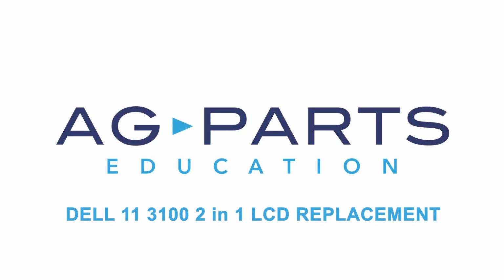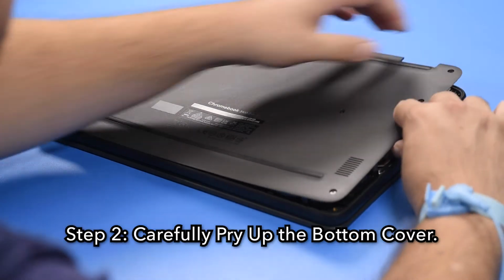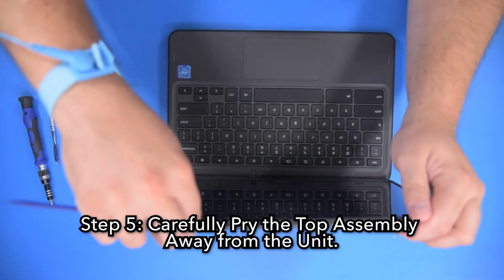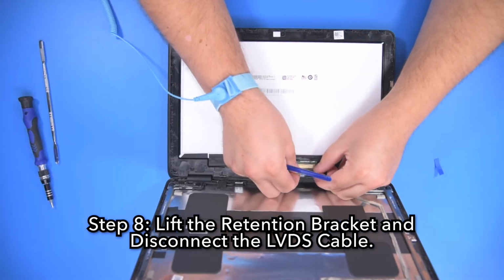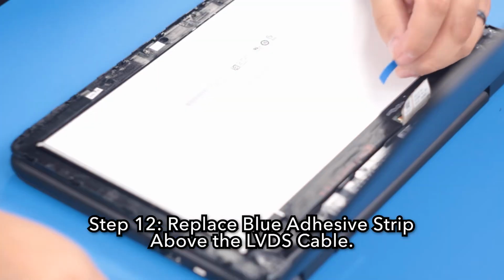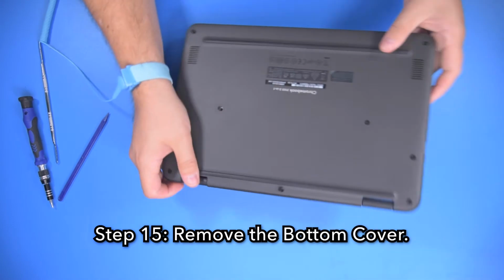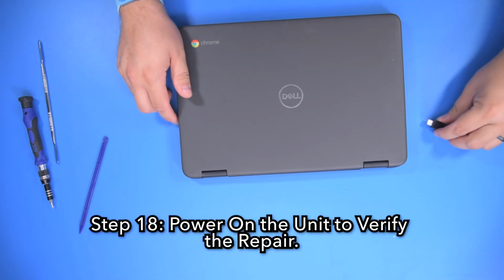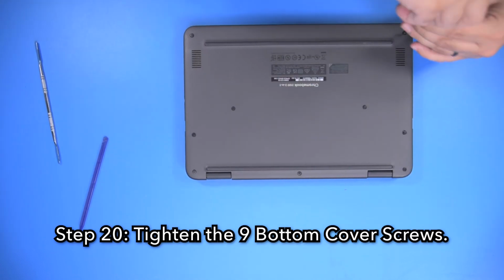Dell Chromebook 11 3100 2-in-1 LCD Top Assembly Replacement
Step-by-step tutorial on replacing the LCD top assembly on a Dell Chromebook 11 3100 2-in-1. For all of your school's Chromebook parts and repair needs,

Warning: Repair at your own risk. The techniques used in this video are completed by highly trained technicians under controlled conditions and strict supervision. AGParts Education is not responsible for any injuries sustained or damages to your Chromebook due to attempts to perform the steps in this tutorial video. Performing your own repairs may void your warranty. Turn power off and disconnect AC adapter prior to beginning repairs.

Individuals and businesses interested in ordering Chromebook parts by credit card, If we do not show a part in inventory, please contact our customer service department at or ext. 149. Office hours: Monday - Friday 9:00am - 5:00pm ET (closed weekends and holidays).